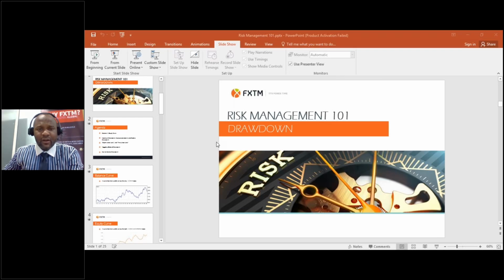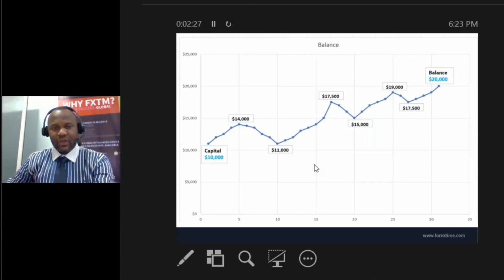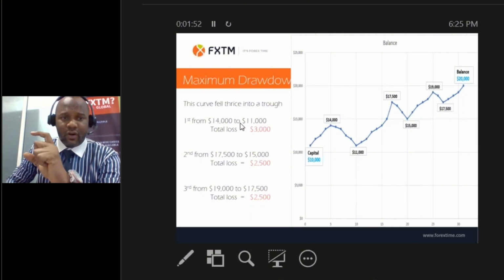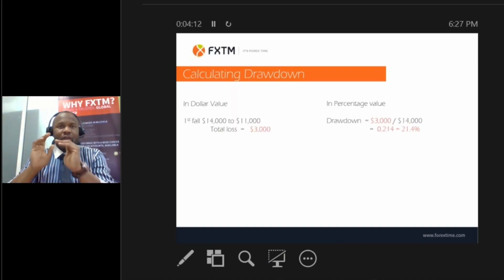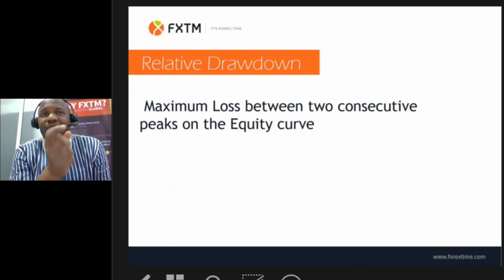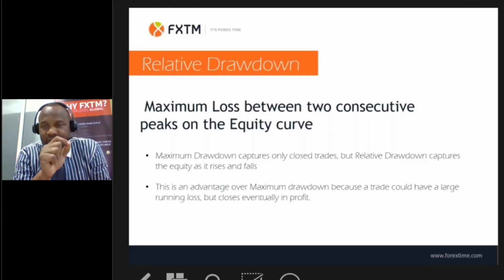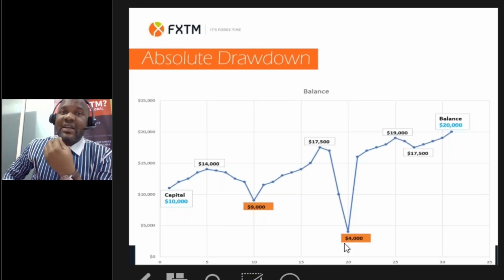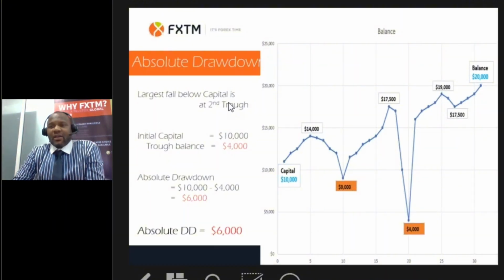The Risk Every Trader Must Understand Before Chasing Profits - Conrad Okongwu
How Much Can You Lose Before You Can’t Recover? | Understanding Drawdown with Conrad Okongwu

You can have a profitable trading strategy and still lose control of your account if you don't understand drawdown.

In this lesson, Conrad Okongwu breaks down one of the most important concepts in risk management: drawdown what it means, why it matters, and why every trader needs to understand the amount of risk they are taking before focusing on potential profits.

Drawdown measures the decline in an account from a previous peak to a subsequent low. Understanding it helps traders evaluate the risk behind their strategies and make more disciplined decisions.

In this video, you'll learn:

📉 What drawdown means in trading
📊 Why drawdown is an important risk-management metric
🛡️ Why protecting your trading capital matters
🧠 How large losses can affect a trader's psychology and decision-making
📈 Why profitability alone doesn't tell the full story about a trading strategy
🎯 Why every trader should understand their risk before chasing returns

A strategy shouldn't only be judged by how much it can make. You also need to understand how much you could lose along the way.

The deeper the drawdown, the harder recovery becomes. For example, a 50% loss requires a 100% gain just to return to the starting point.

Don't just learn how to make money in the market. Learn how to protect the money you already have.

Watch, Learn & Build Your Foundation

📈 Forex Trading
🛡️ Risk Management
🧠 Trading Psychology
📊 Market Structure
🎯 Trading Strategies
🎓 Forex Foundation